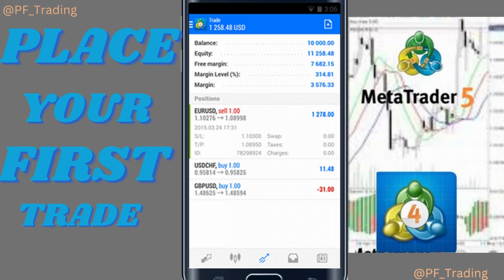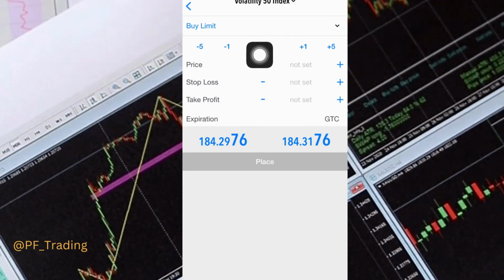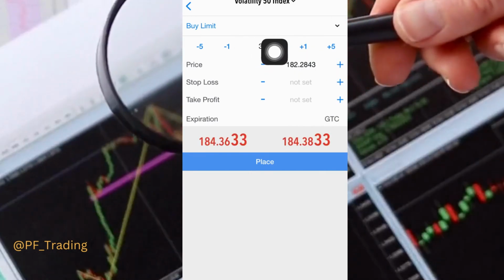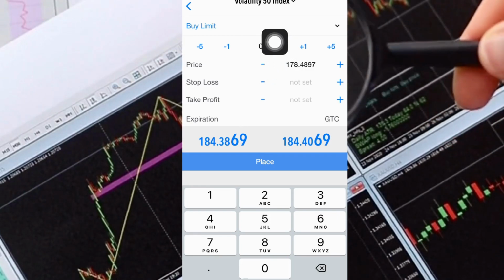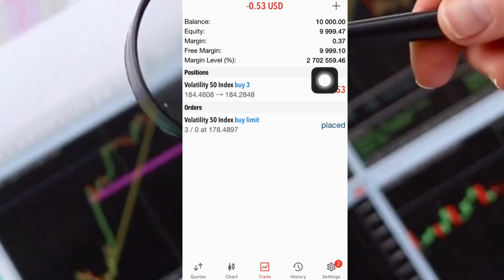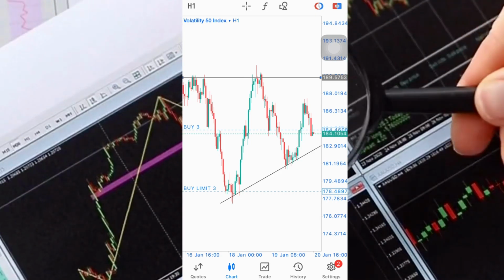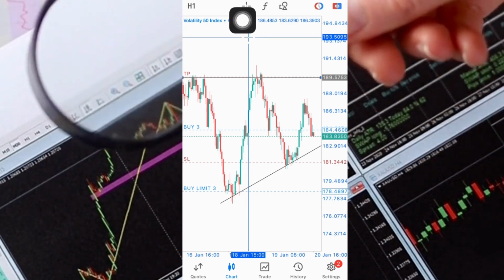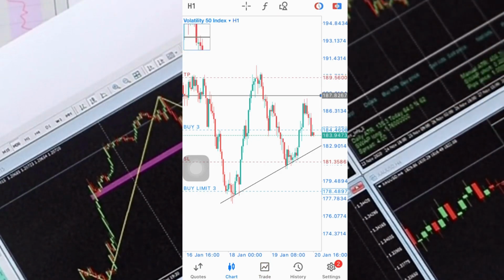How To Place a Trade on Metatrader(MT5) For both ios and Android Phone (Complete beginner guide)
This video is a quick and complete beginners guide on how to place a trade together with stop loss (SL) and take profit (TP) on metatrader 5 for both ios and android phones.

Please use the link  below to create your account your on Deriv limited;👇👇👇